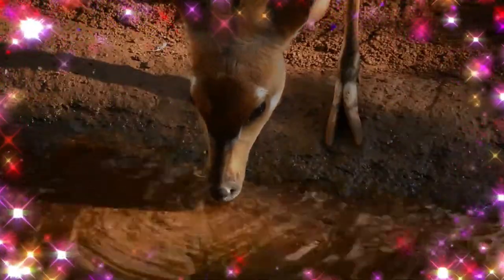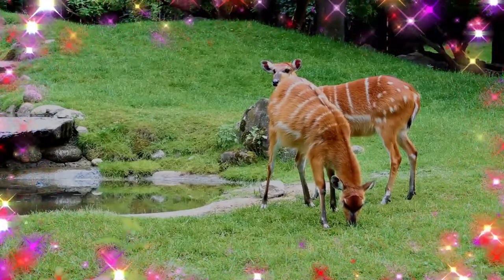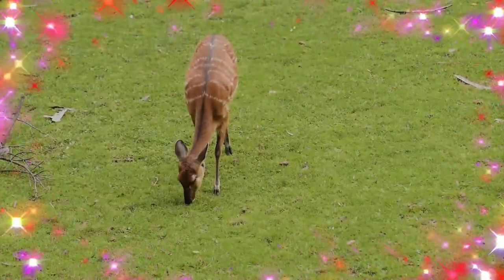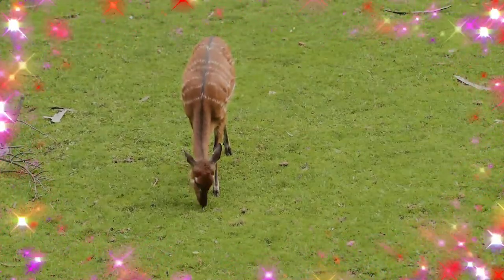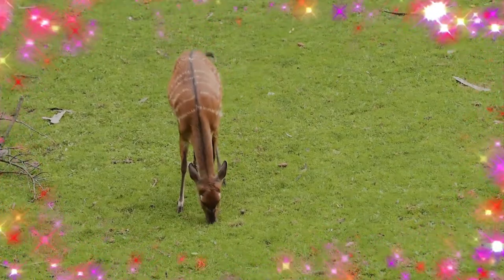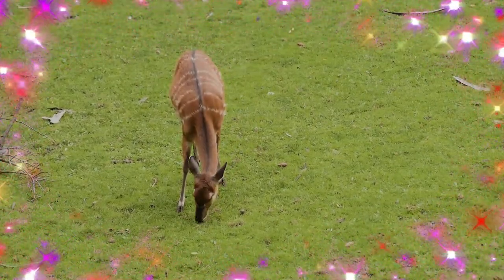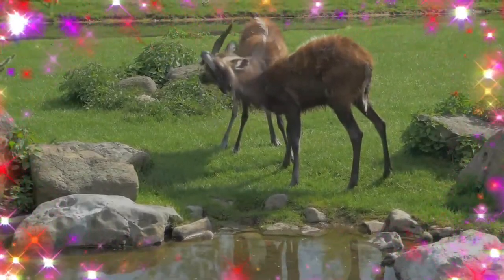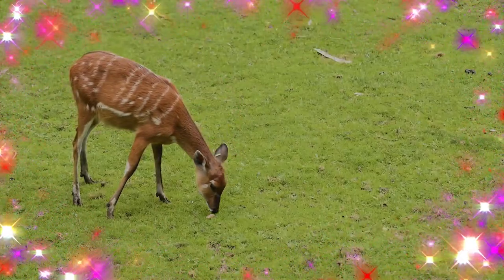Sitatunga facts 🦌 Marshbuck deer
The sitatunga or marshbuck is a swamp-dwelling antelope found throughout central Africa, centering on the Democratic Republic of the Congo, the Republic of the Congo, Cameroon, parts of Southern Sudan, Equatorial Guinea, Burundi, Ghana, Botswana, Rwanda, Zambia, Gabon, the Central African Republic, Tanzania, Uganda and Kenya. The sitatunga is confined to swampy and marshy habitats. Here they occur in tall and dense vegetation as well as seasonal swamps, marshy clearings in forests, riparian thickets and mangrove swamps.
Sitatunga are active mainly during the early hours after dawn, the last one or two hours before dusk, and at night, and spend a large part of this time feeding. Basically sedentary, they rest in flat areas and reed beds, especially during the hotter part of the day. They seldom leave their swamp habitat during the daytime.  Though sitatunga commonly form pairs or remain solitary, larger groups have also been observed.
Sitatunga are selective and mixed feeders. They feed mainly on new foliage, fresh grasses, sedges and browse. They feed mostly in the wetland fringes. Diet preferences may vary seasonally in swamps where water levels change notably. Like the gerenuk, the sitatunga may stand on its hindlegs to reach higher branches of trees, or even use its horns to pull down the branches.